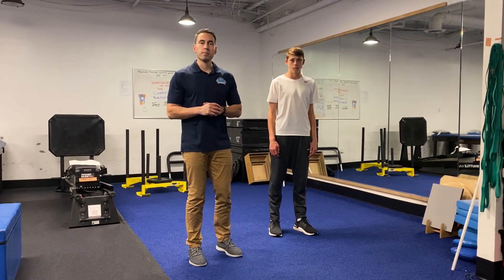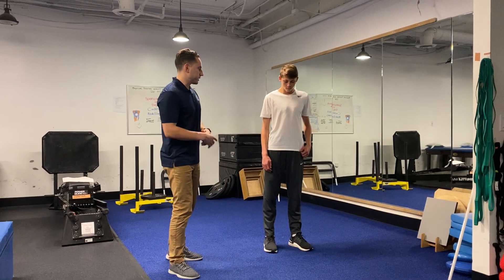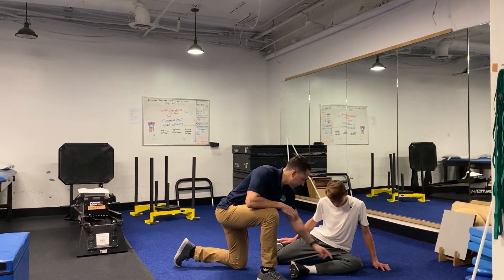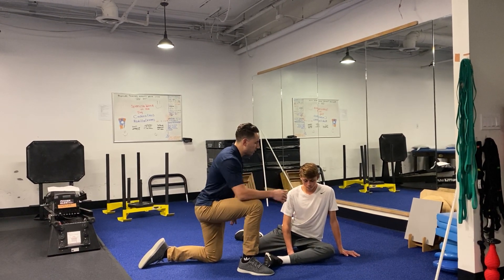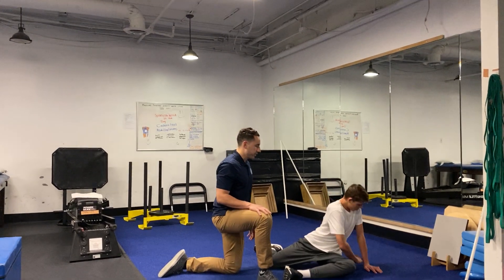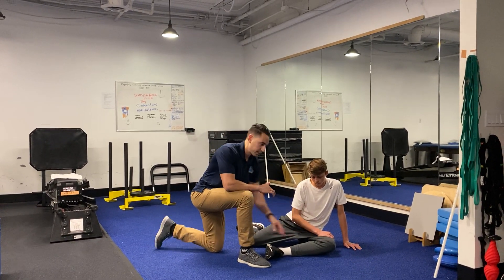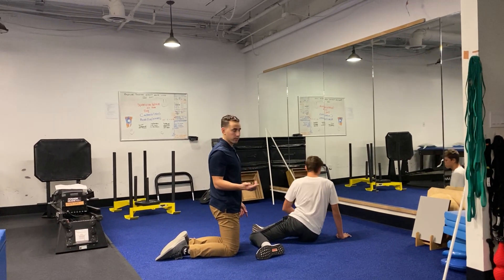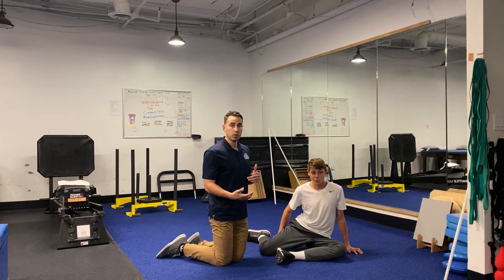Basketball Dynamic Stretches: Shinbox w/ thoracic rotation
Try this hip mobility exercise to help improve your flexibility in the court to be able to play lower and improve your defense. Hip mobility is crucial in basketball players as you get taller must have more mobility to meet the demands of the sport.